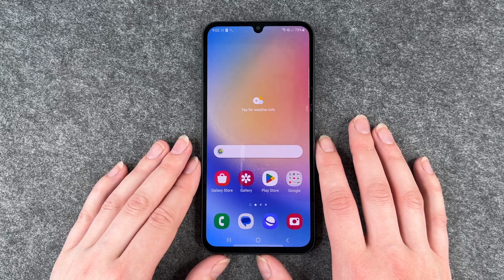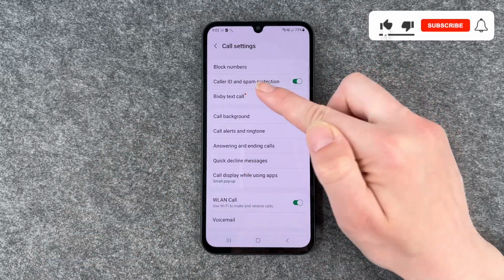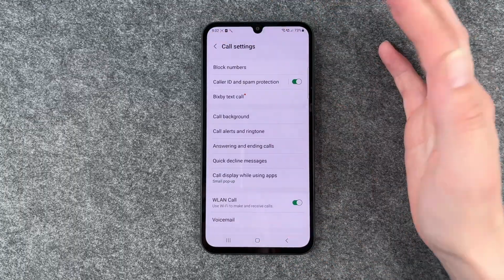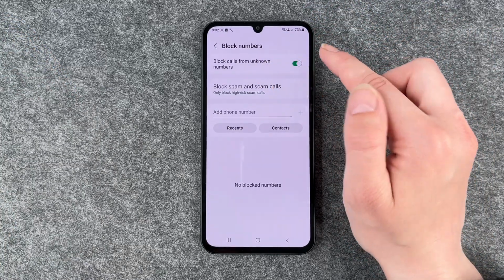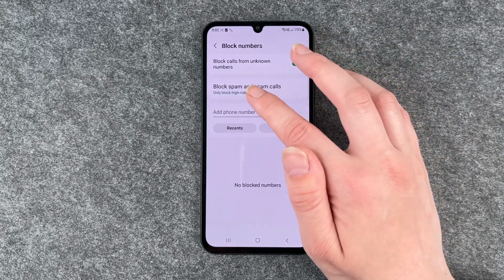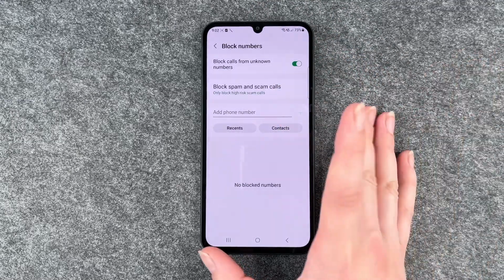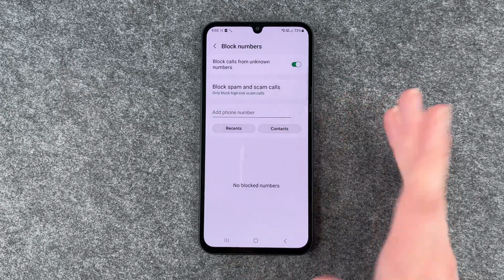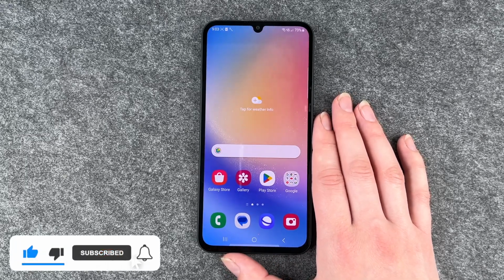Samsung Galaxy A34 5G - How to block numbers • 📱 • 👤 • ⛔️ • Tutorial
Do lots of people call you throughout the day on your Samsung Galaxy A34 5G want to sell you something or simply steal your time? Bet you do not like that! If you looked for a video where you find out how to block those numbers, you are in the right place.
Enjoy the video... and the silence afterwards. 😉